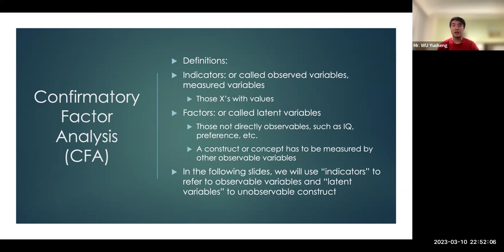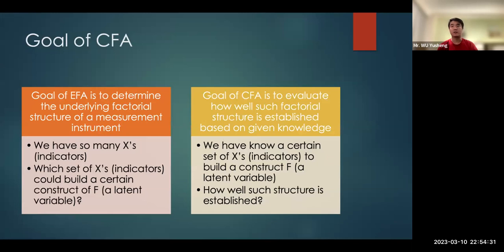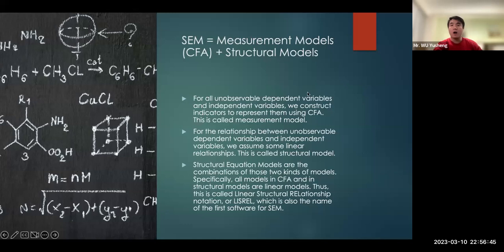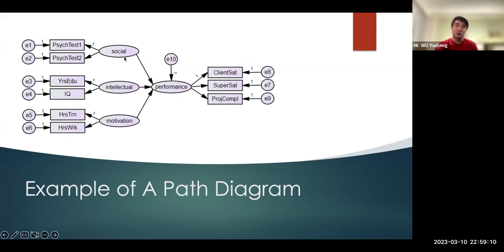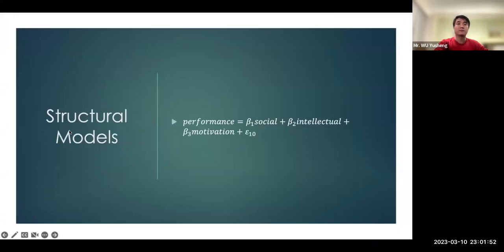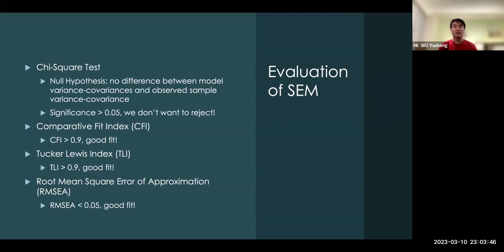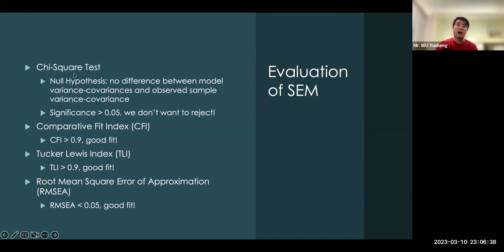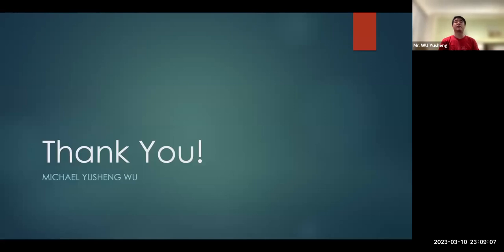PIA6204 Week 9 Lecture SEM using SPSS AMOS